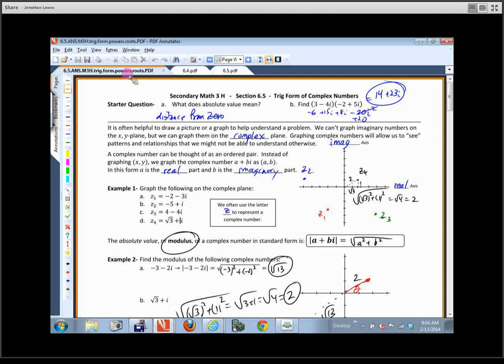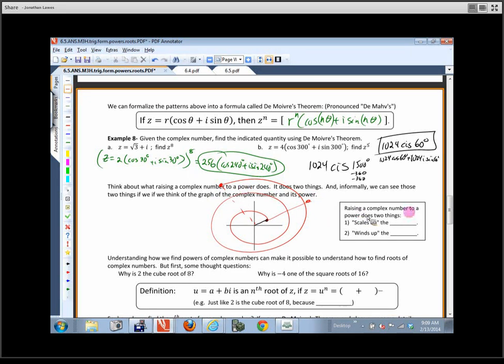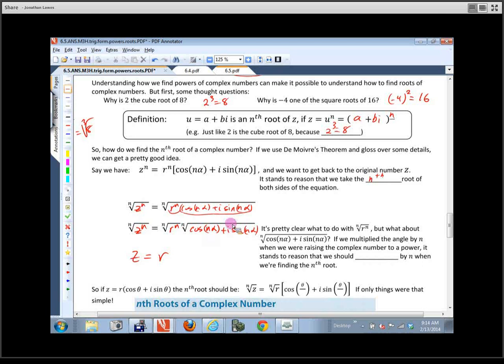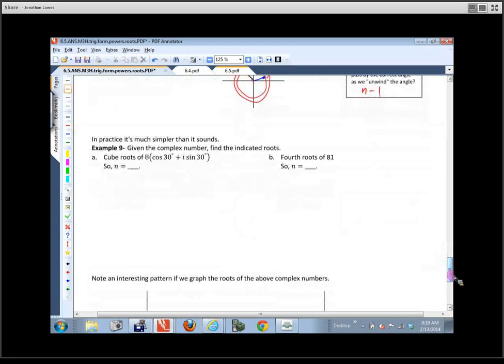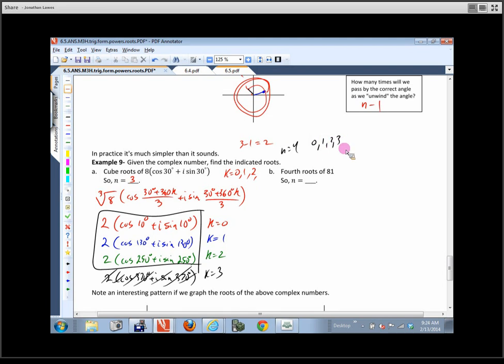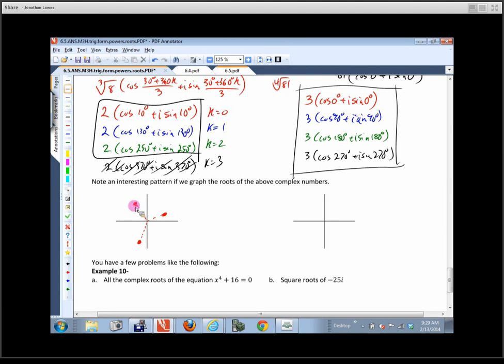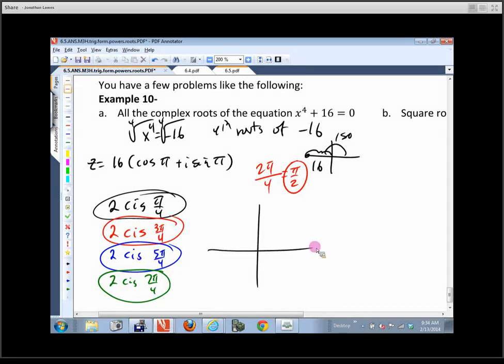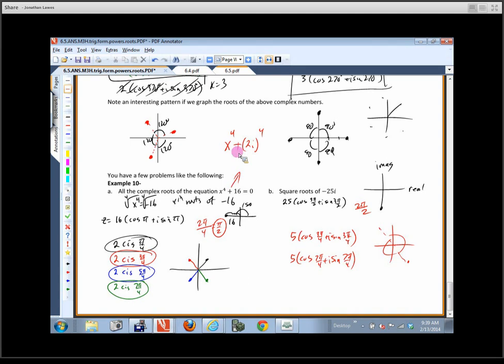6.5 Math 3 H - Trig Form of a Complex Number Part 2